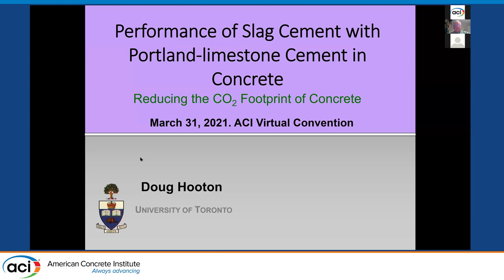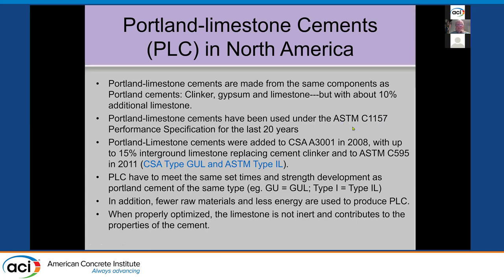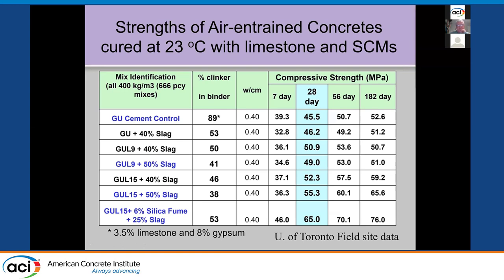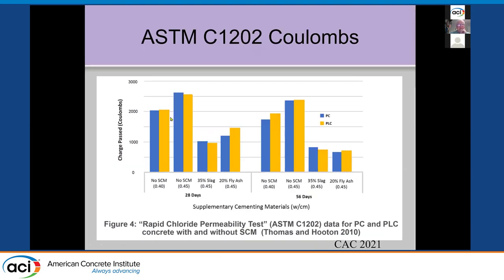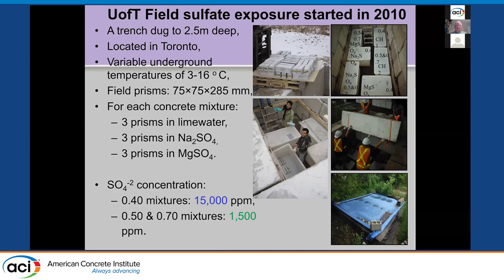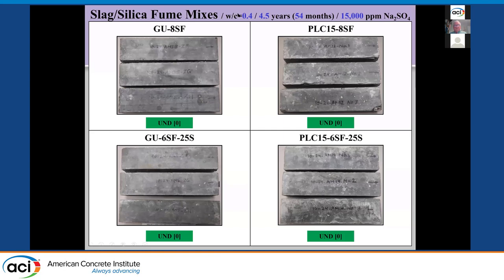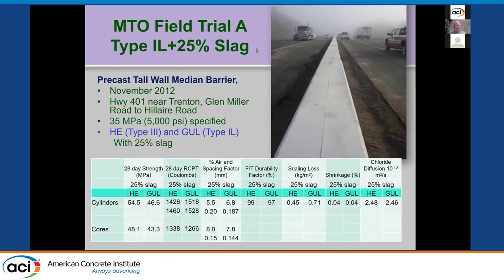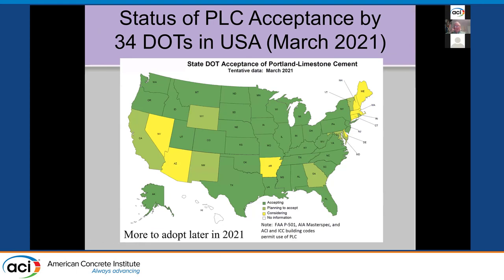Performance of Slag Cement with Portland‐limestone Cement in Concrete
Presented By: R Doug Hooton, University of Toronto
Description: Professor Doug Hooton is the NSERC/CAC Industrial Research Chair in Concrete Durability and Sustainability. His research involves finding ways to reduce the greenhouse gas emissions associated with concrete infrastructure. He investigates the use of materials such as supplementary cementitious materials and ground limestone to produce a stronger and more durable concrete product. His research has informed the specification codes associated with the American Concrete Institute, the Canadian Standards Association and ASTM standards. He has conducted research on Slag Cement since 1975.